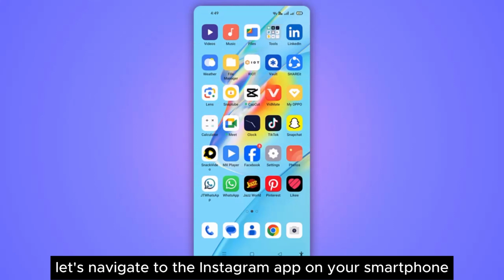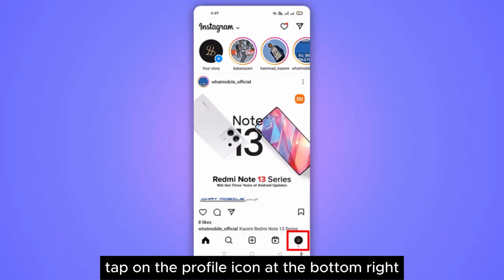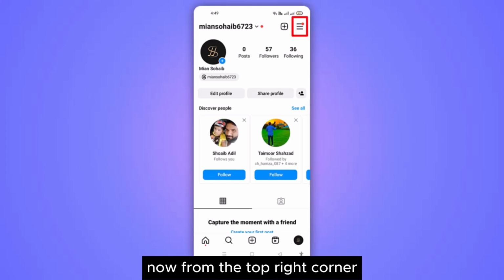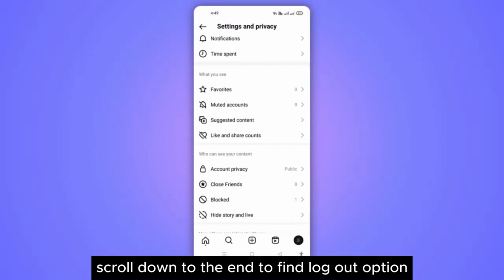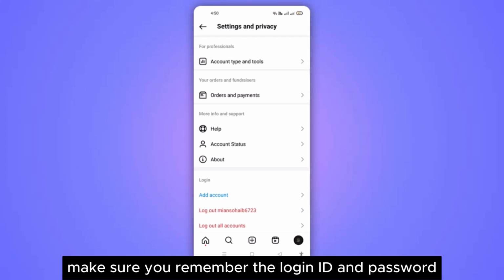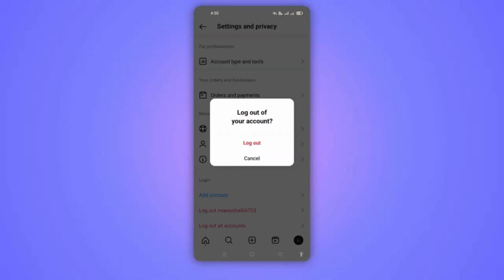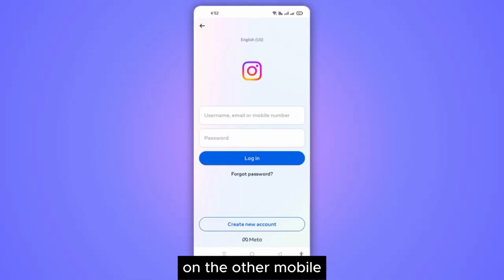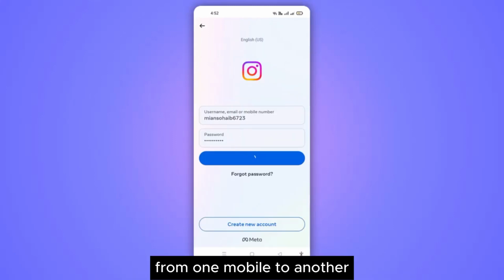How To Transfer Instagram Account From One Mobile To Another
In this video, you'll learn how to transfer your instagram account from one mobile to another.
We will guide you step-by-step on how to transfer your Instagram account from one mobile device to another. Whether you're upgrading to a new phone or simply switching devices, we understand the importance of keeping your Instagram account intact.

nmk
vph